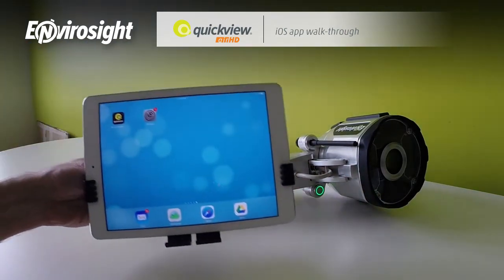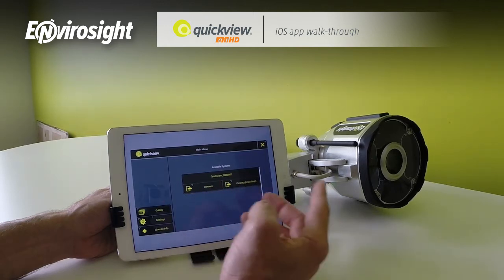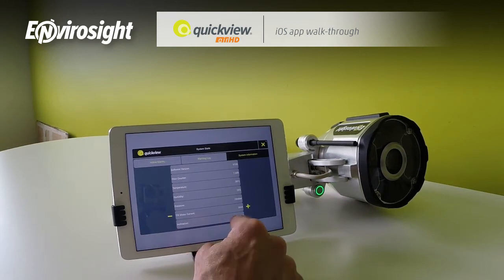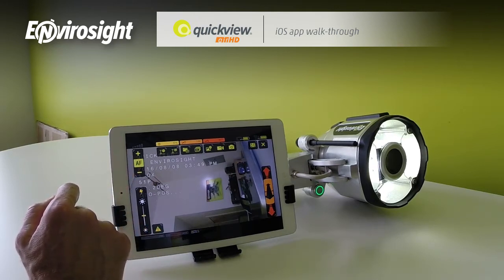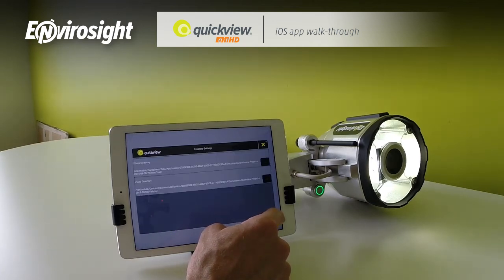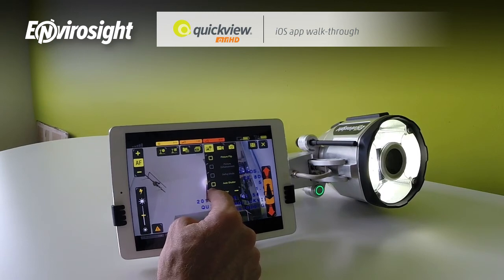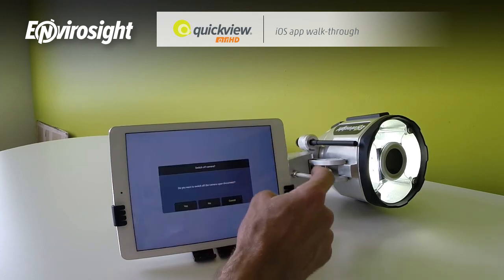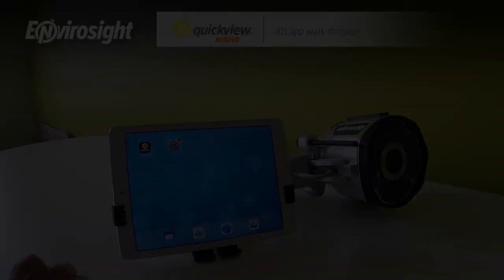Quickview airHD App Walk-around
An overview of the features and operation of the Quickview app.